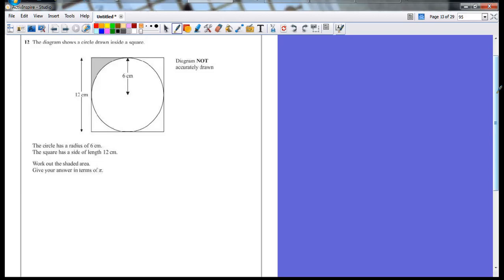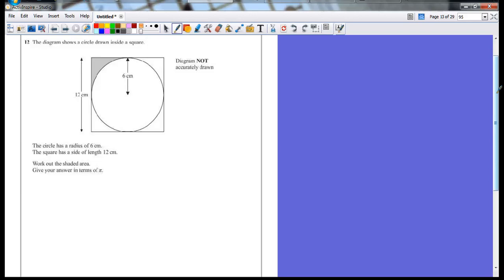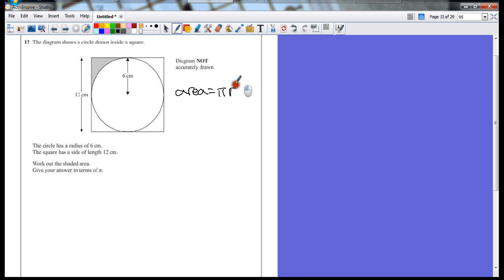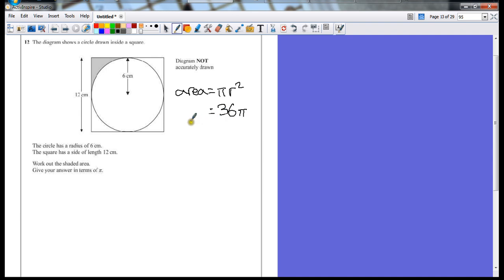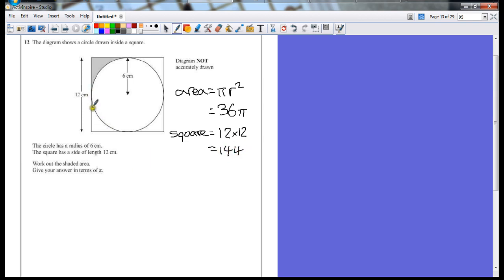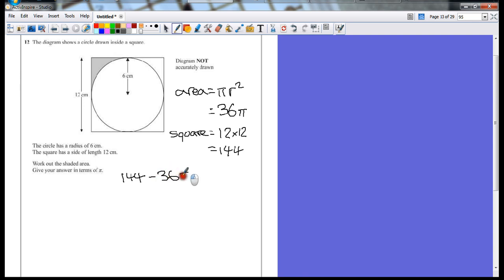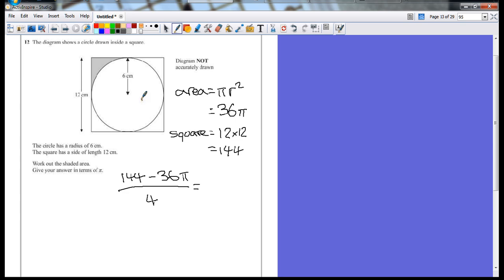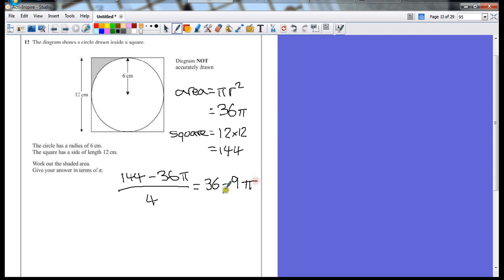PGSMaths: EdExcel GCSE Maths November 2012 Paper 1H (Non Calc) - Question 12